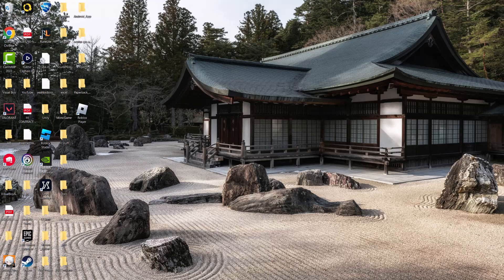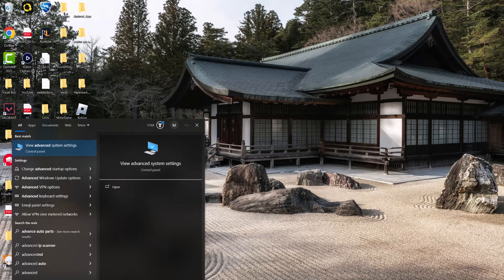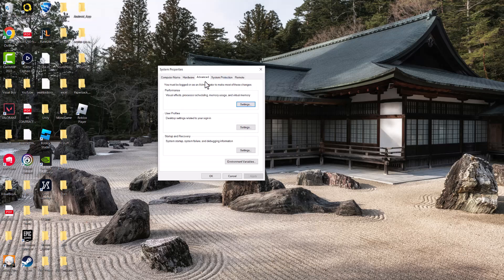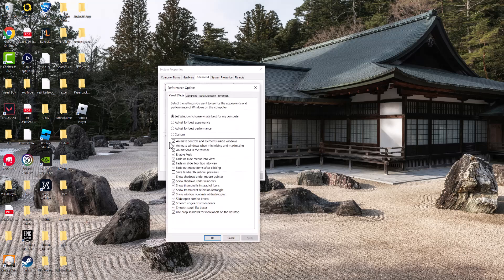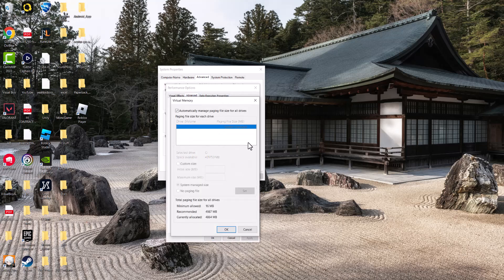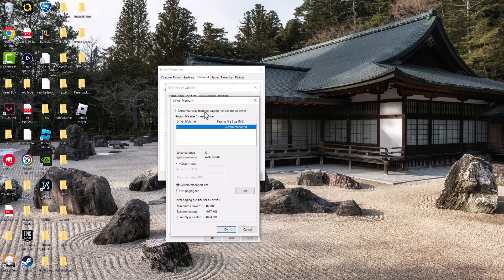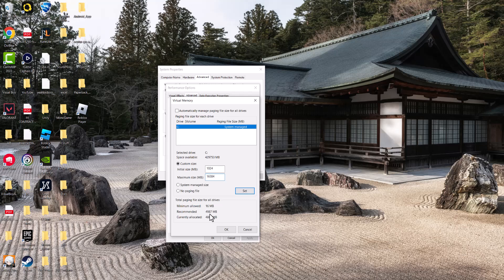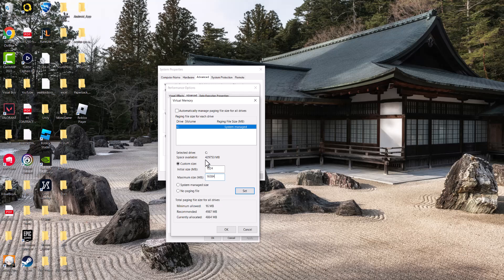How To Fix Fortnite d3d11 Compatible GPU Error - Feature Level 11.0 Shader Model 5.0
In this video, I talk about How To Fix Fortnite d3d11 Compatible GPU Error - Feature Level 11.0 Shader Model 5.0